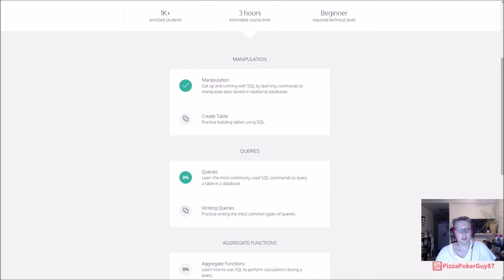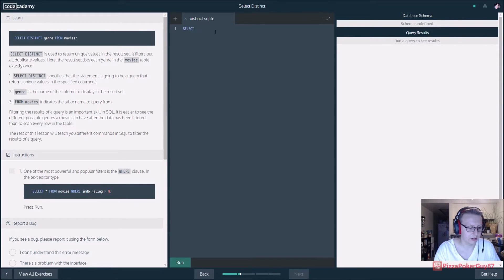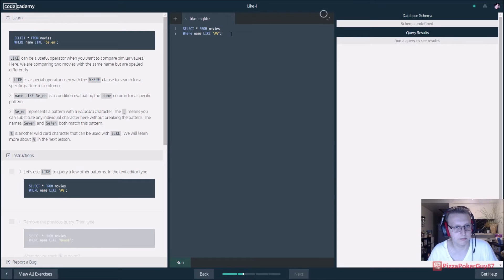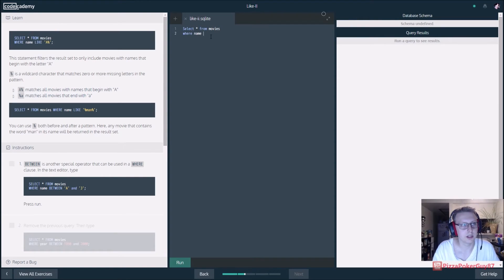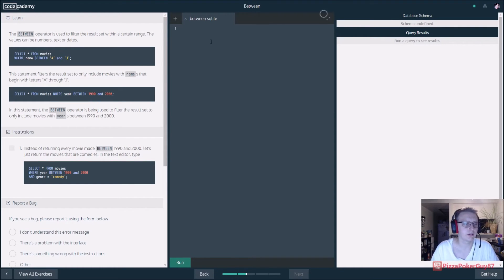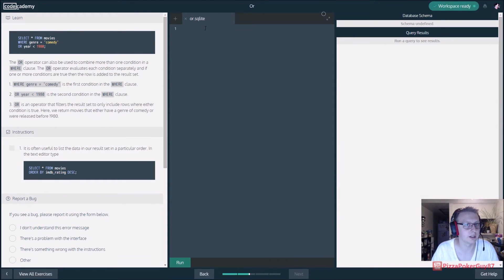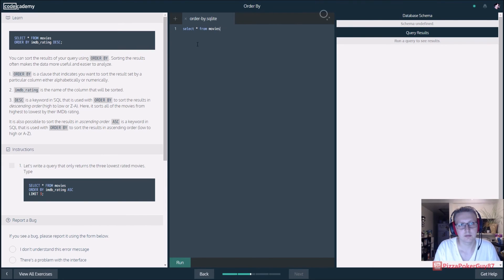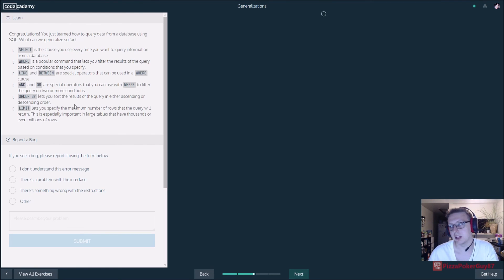Learn SQL with CodeCademy: Queries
Brief video going over SQL Queries from CodeCademy.com